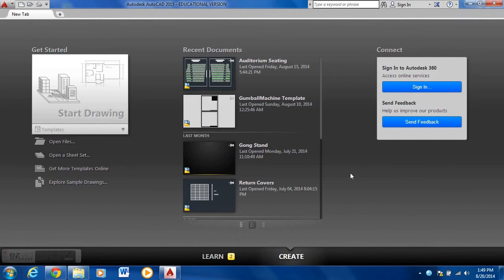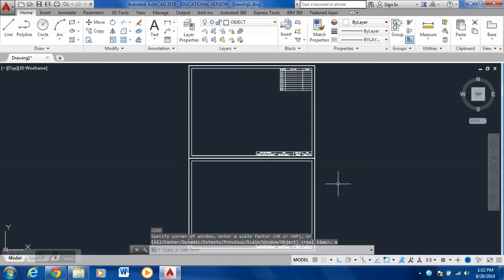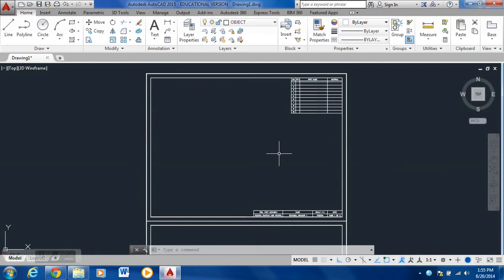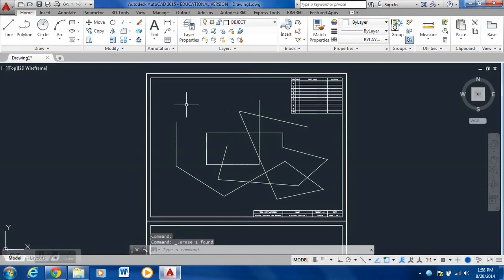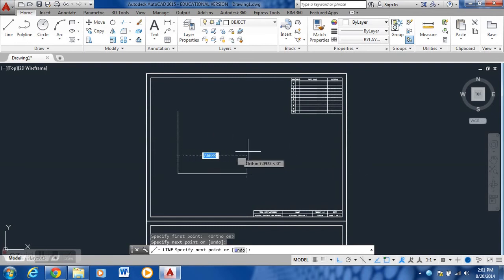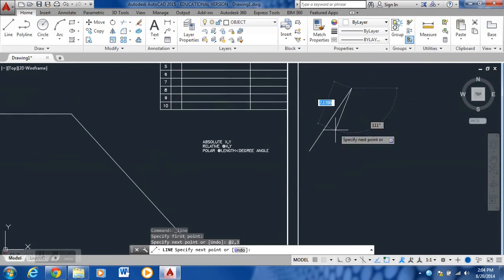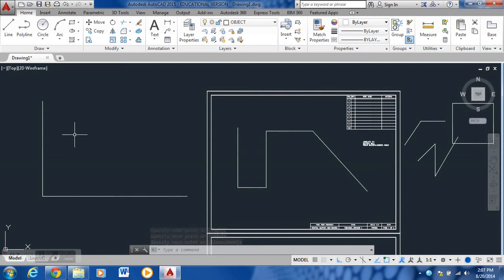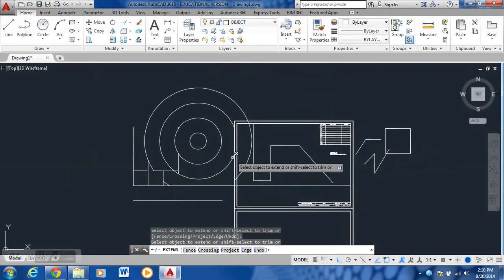Intro to AutoCAD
A basic introductory lesson about the features of AutoCAD.